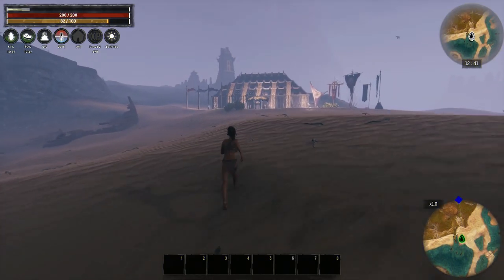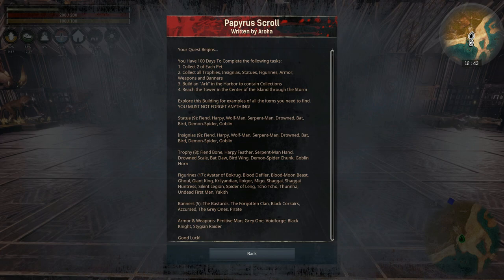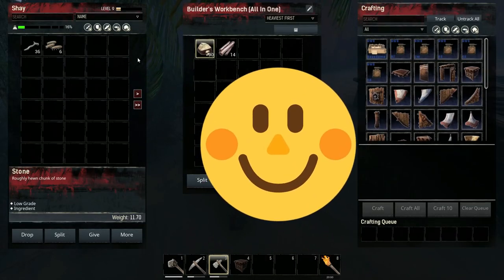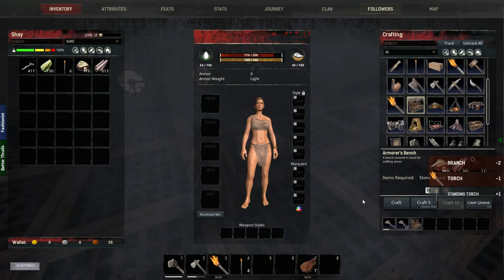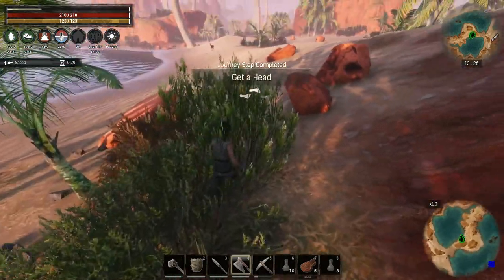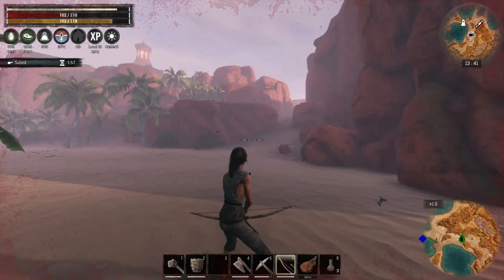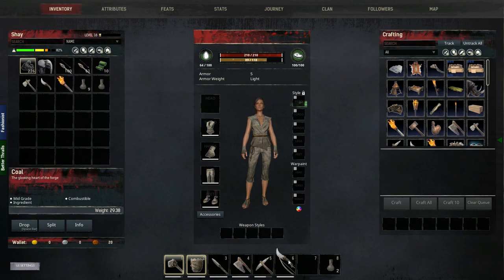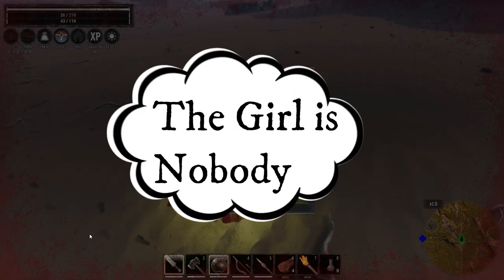100 Days on Isle of Siptah CHALLENGE #1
BACK with some good old Conan Exiles, this time on the Isle of Siptah.
CHALLENGE: 100 days on Siptah, COLLECT ALL THE TINGS!

Statues, Insignias, Trophies, Figurines, Banners, Armor & Weapons PLUS 2 of every animal available on the island - especially those that are ONLY found on Siptah.

Your comments will help shape the destiny of the series 🤪